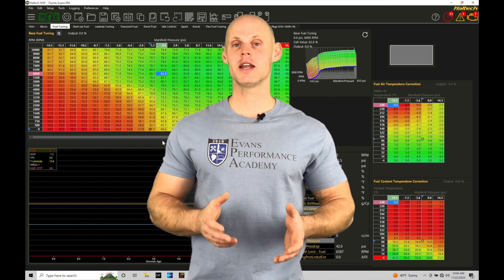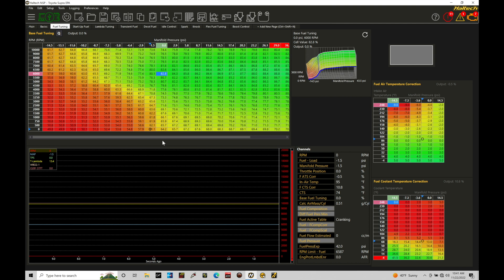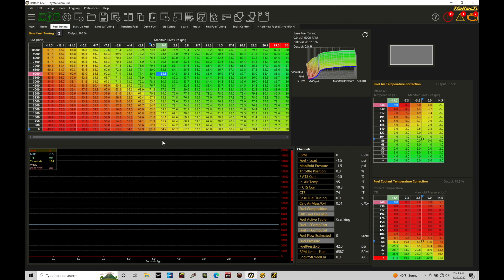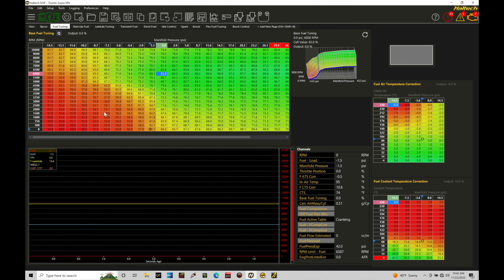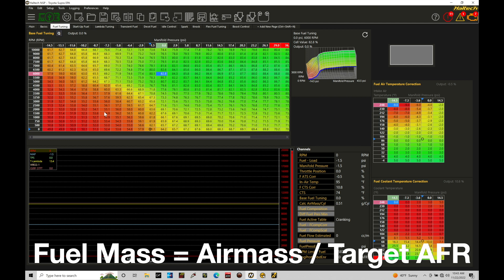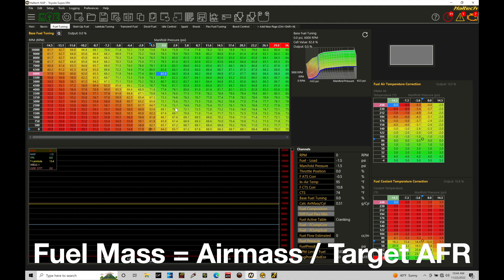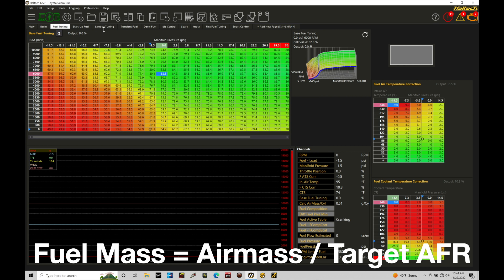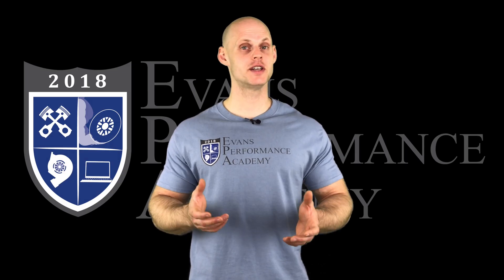Haltech Elite NSP Training Course Pt 22: Fuel Injector Characterization | Evans Performance Academy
Haltech Elite NSP Training Course Part 22: Fuel Injector Characterization breaks down how a calculated fuel mass is translated into an injector pulse-width relative to a fuel injectors size and response.